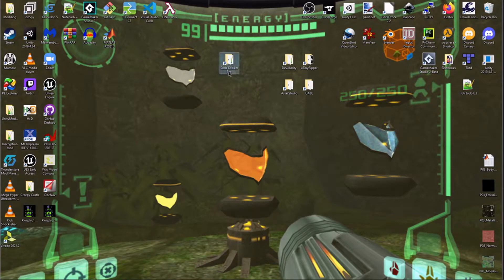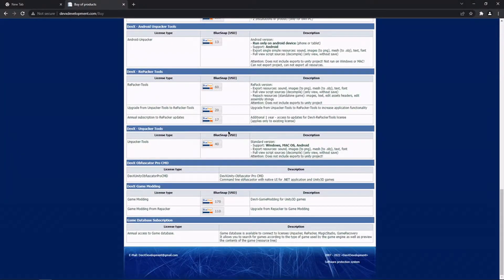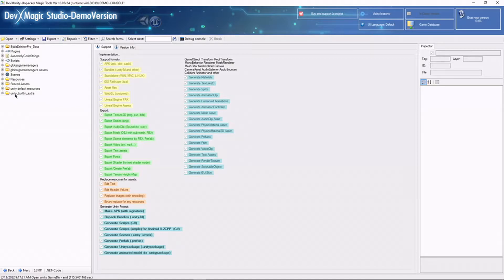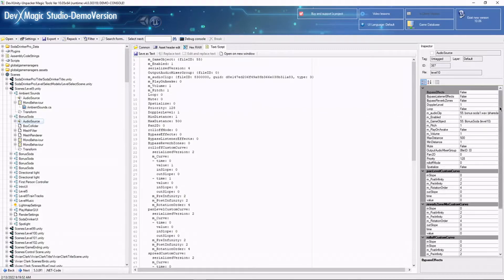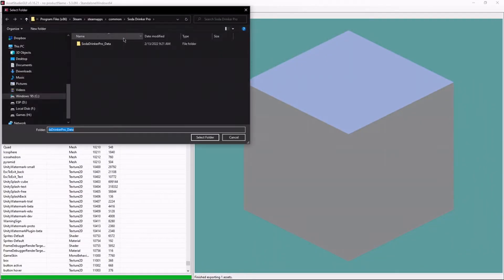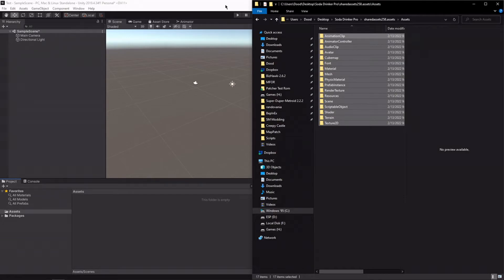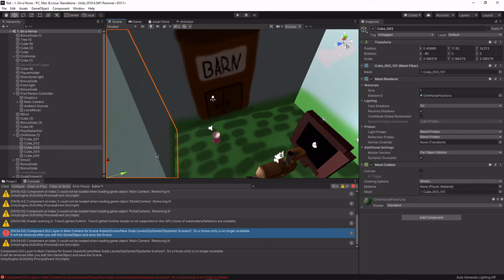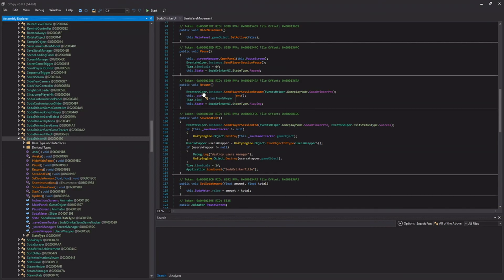Introduction and Tools - Unity Modding Tutorial #1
The first in a new series covering Unity modding, in this episode I cover Unity game files and introduce some of our basic tools.

TIME STAMPS:
00:00 Intro
00:17 Unity game files
02:15 Viewing scenes with DevXUnity
07:40 Exporting assets with AssetStudio
09:56 Exporting and reimporting Unity projects with uTinyRipper
14:38 Viewing and directly editing code with dnSpy
16:40 Outro